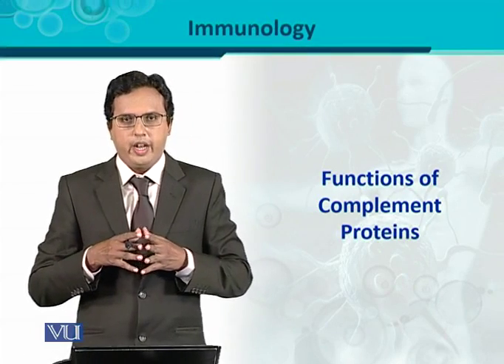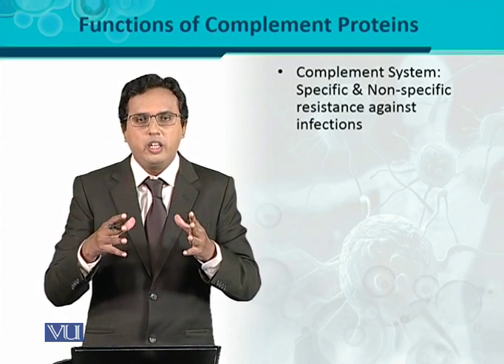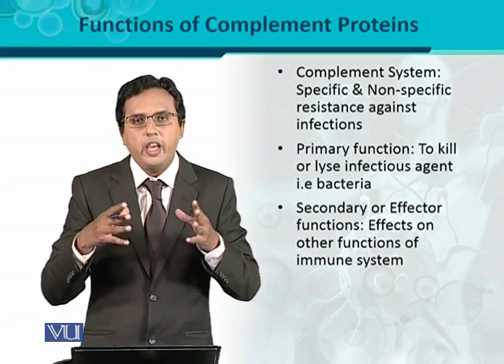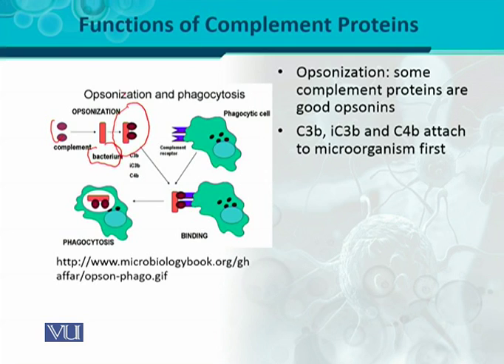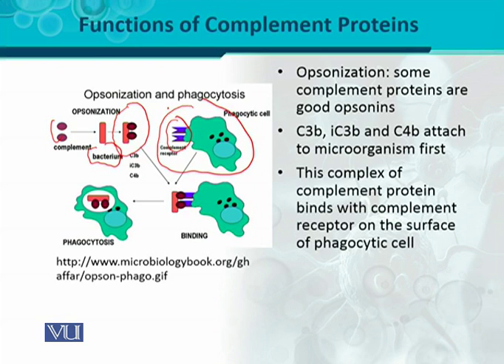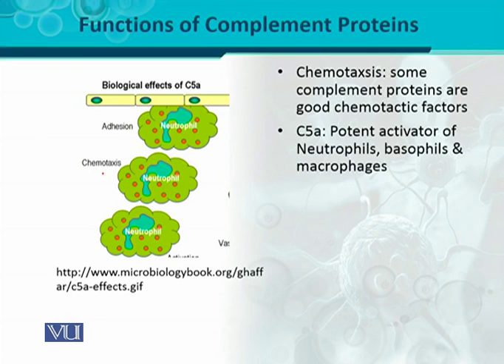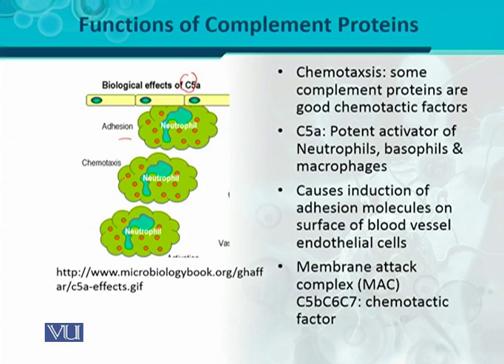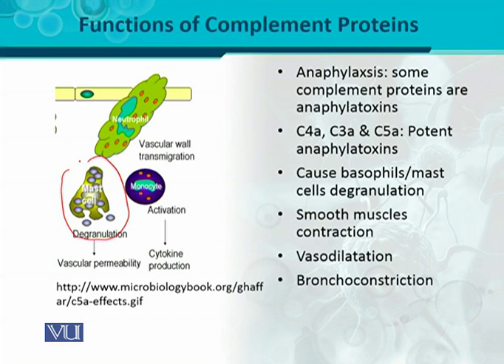BT302_Topic095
BT302 – Immunology